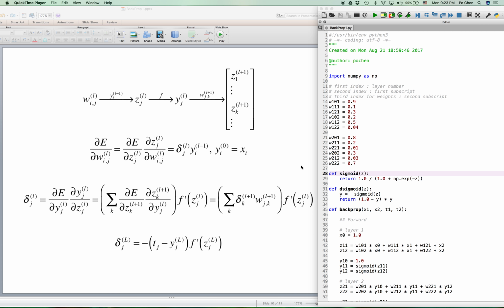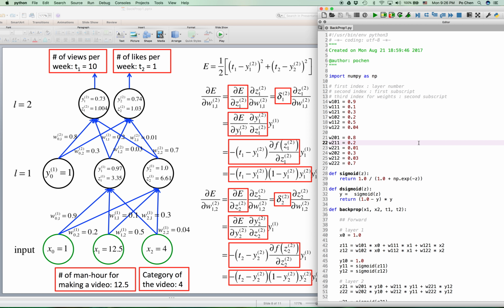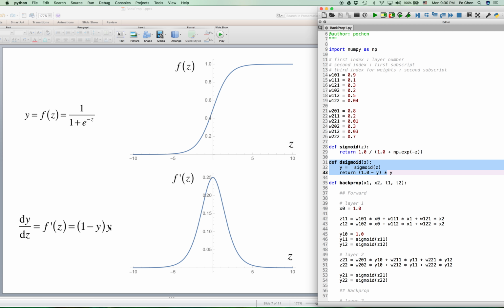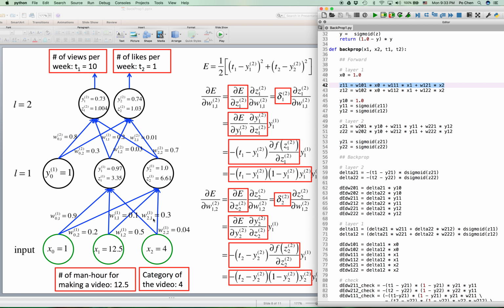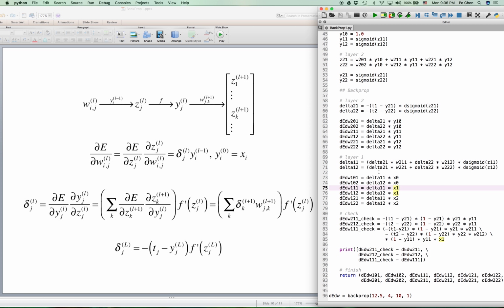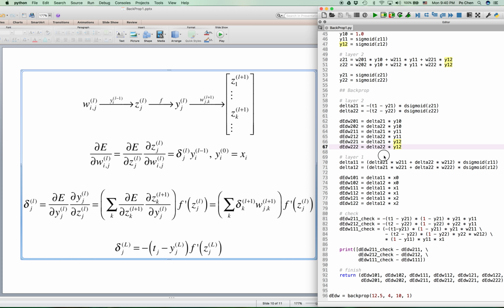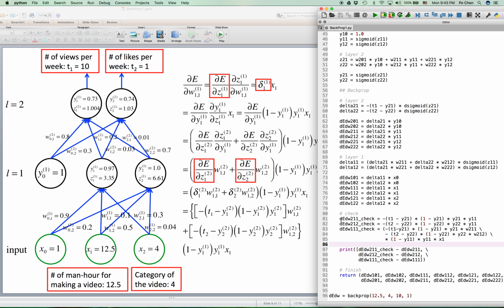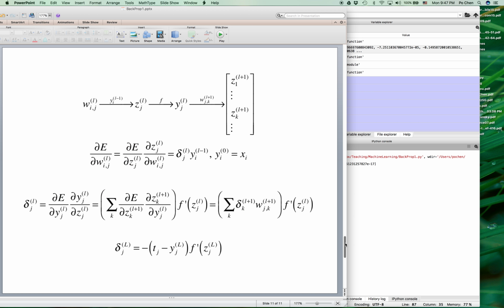Understanding Machine Learning 6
A python implementation of the back-propagation algorithm for our very simple 2-layer neural network.